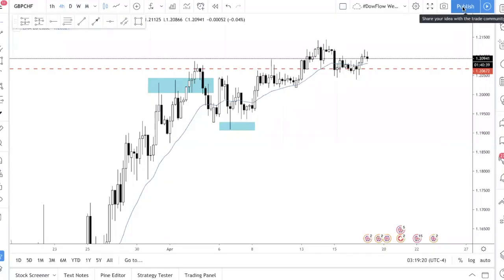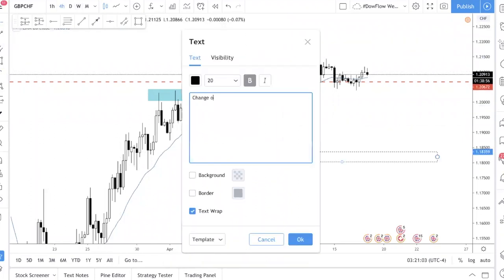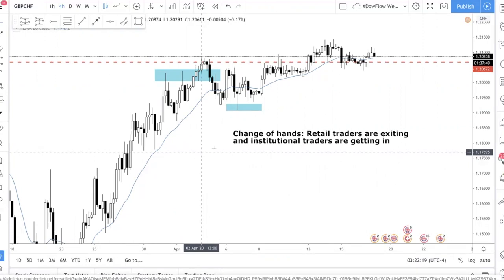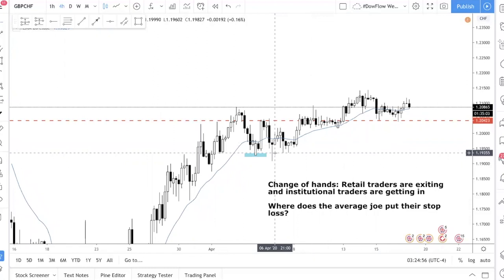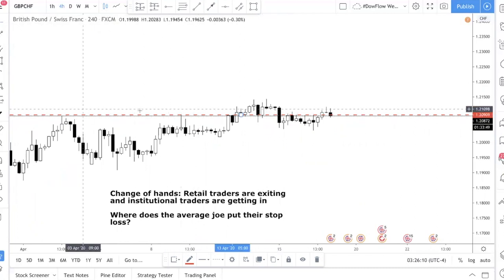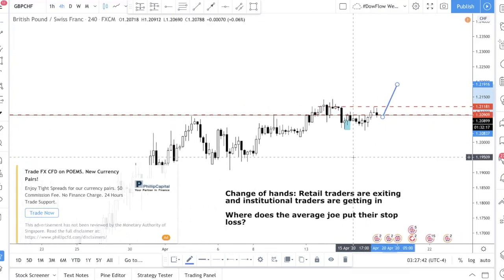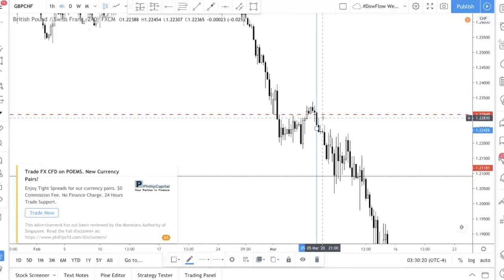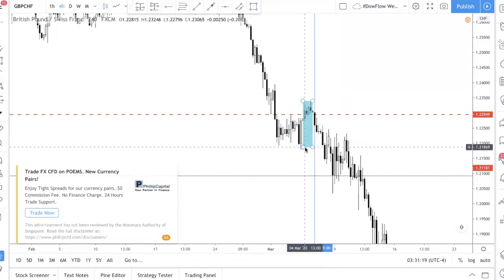Winning Forex Trading Formula for Beginners - Win Institutions & Market Maker with Trading Strategy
Winning Forex Trading Formula for Beginners. In this forex trading tutorial video, you will see why the institutions and market makers NEED you to lose money in order to profit.

Understanding this simple concept can be the difference between winning and losing in Forex Trading, whether it is day trading or swing trading.

In this day trading live case study, I will show you a simple, straight forward way to take advantage of the market maker's strategy.

This forex trading live video will also show you how to recognise forex signals that has high probability. More importantly, it will help reduce a lot of your losses.